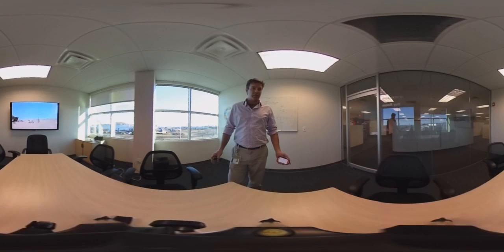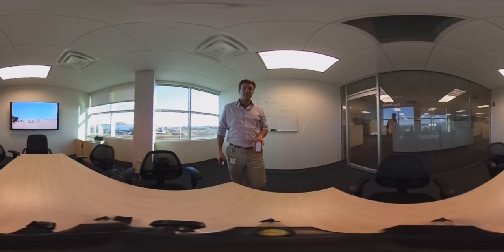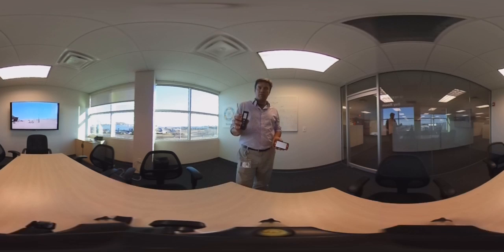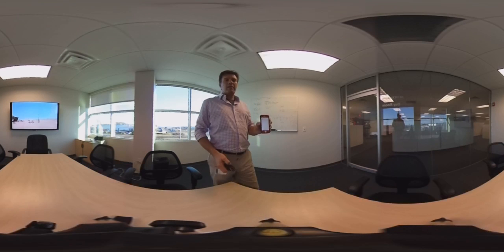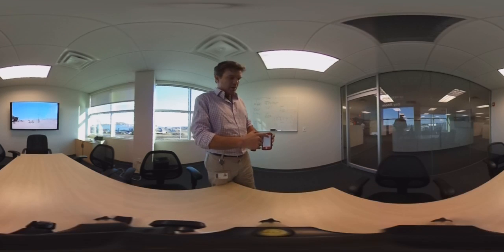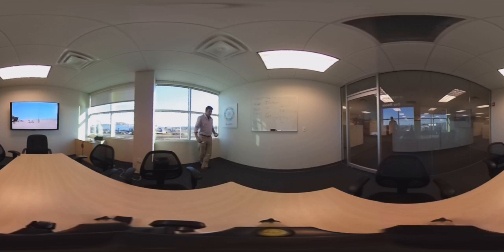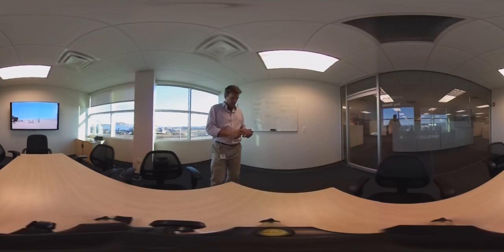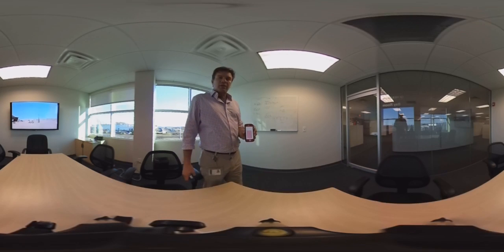Indoor Bluetooth DISTOs 360º Video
This is our first 360º video. This video shows just how east it is to draw accurate floorplans using a Bluetooth DISTO and the DISTO Sketch App. If you're interested in the DISTO E7100i